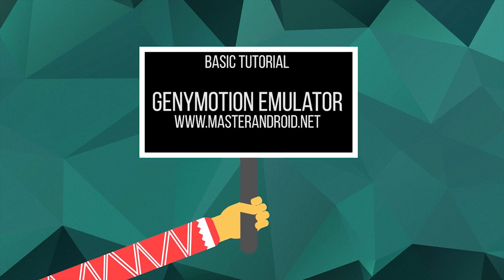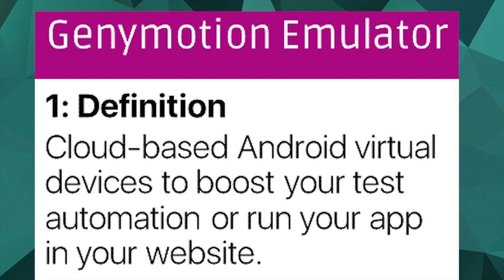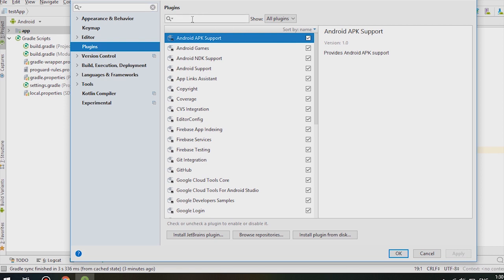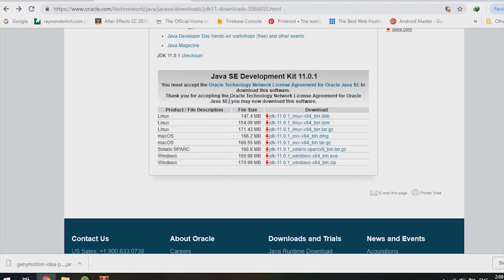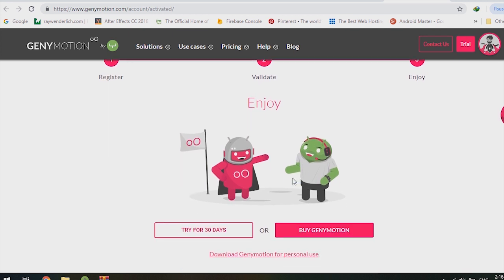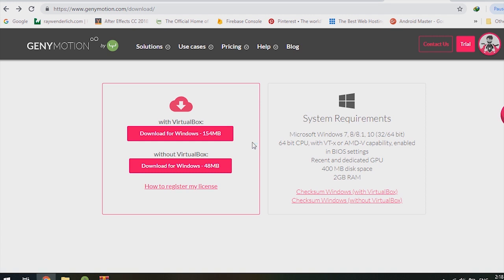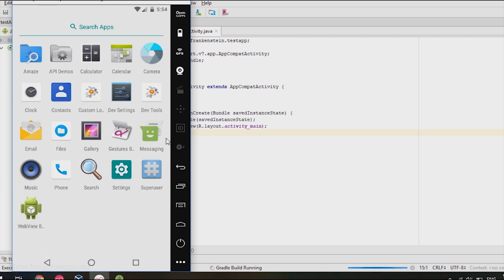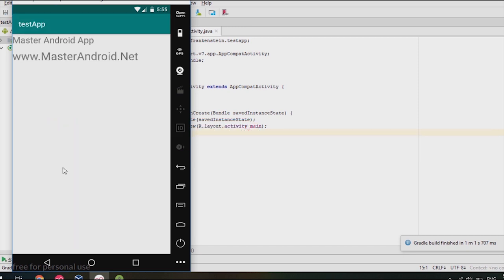Basic Android Tutorial - How to install genymotion emulator and run it without errors?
1: Definition
Cloud-based Android virtual devices to boost your test automation or run your app in your website.
2: Setup Steps:
    - Download plugin from android studio repository
    - Download Genymotion free after registering.
    - Download & Install Virtual Box
    - Download & install Java JDK
    - Login with your account
    - Create your device after running Virtual Box
- Learn android app development from zero to hero - Master Android:
Master Android trusted by thousands of users worldwide, having the largest collection of FREE code learning content, from beginner to pro!

Android courses make learning to code easy and fun.
Daily new android lessons and coding tutorials free with source codes.
You're welcomed to join the friendliest community of coders, where peer support is an essential part of learning and development.

Learn programming languages like Java & Kotlin with well-organized java courses and simply illustrated kotlin tutorials.

Daily Android Courses: New android lessons are added daily in all sections, including sample apps and project source codes Free with Video tutorials.

Personalized: Build your coding profile & Gain reputation points through taking fun coding quizzes with solution for every question.
Become the Master! Keep winning Medals & points...

Video tutorials: We are making video tutorials to help you code and build android apps faster!

Learn with your Language: Android, Java & Kotlin courses are all available in 4 languages: Arabic - English - Indonesian - Spanish ..
Join our translation team and help your nation to learn faster.

Need Help in Your Projects? Ask the community and our team about your coding problems and get answers and solutions.